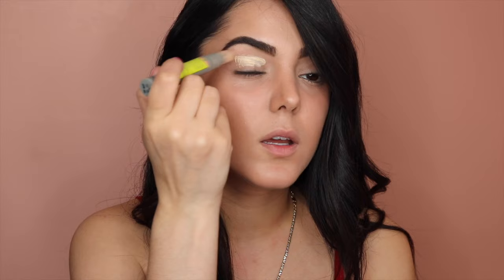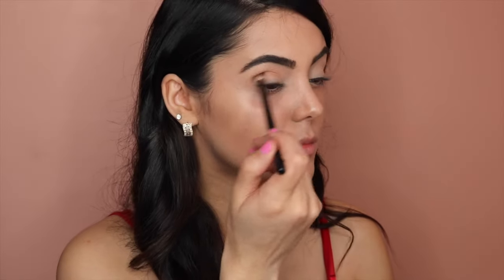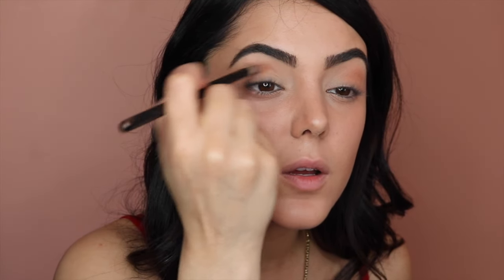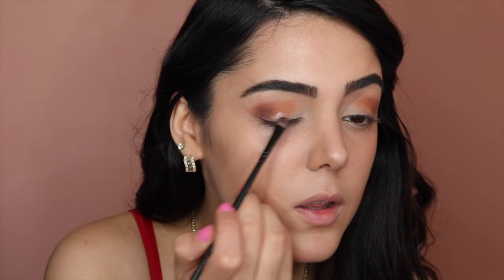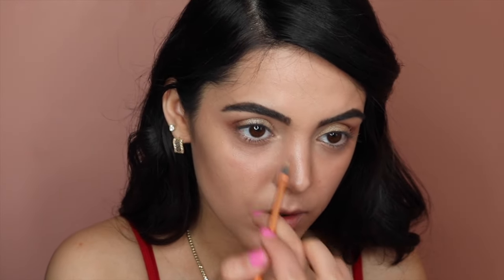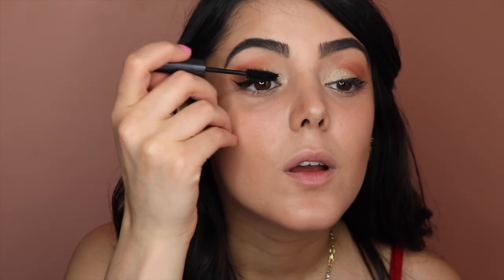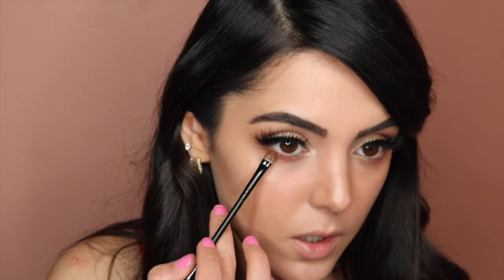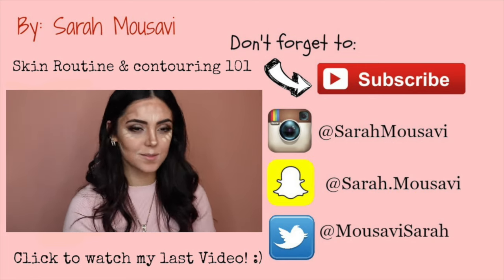Prom Gold Eyes and Bold Lips | iGlamSarah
Prom Gold Eyes and Bold lips | Sarah Mousavi

Hello guys. This is a gold eyeshadow look with bold red lipstick. I know prom is around the corner. It would be perfect for those of you who want to stand out. I hope you enjoy the tutorial.

Products I’ve used in order:

Eyes:
Benefit - Eyeshadow Primer “ Air Patrol”
Morphe Brushe - Shader Brush
Morphe Eyeshadow Palette in “35W”
Morphe Brushes- Blending Crease Brush
Morphe Brushes- Pencil Brush
Morphe Brushes - Detail Brush
Real Techniques - Detailer Brush
Clinique- Pretty Easy Eyeliner in “Black”

Lashes:
HudaBeauty - Mink Lashes in “Farah”

Lips:
Clinique -  Intense Lipliner “Intense Passion”
Clinique- Pop Glaze Sheer Lip Color “Fireball”

I will have more fun tutorials coming up soon :)